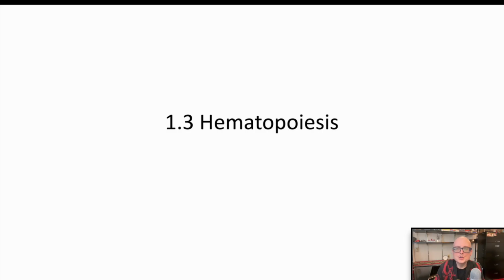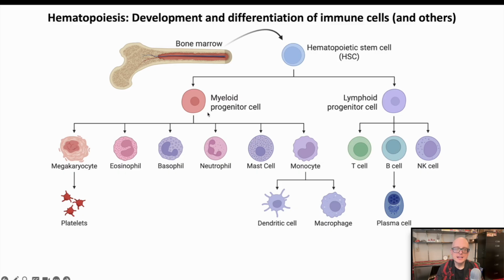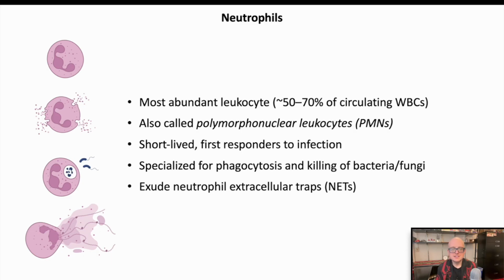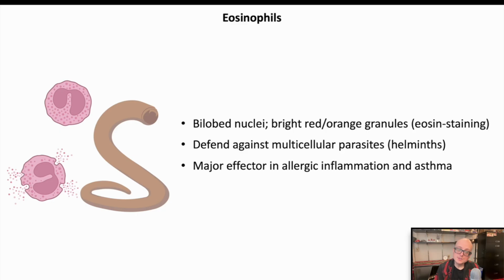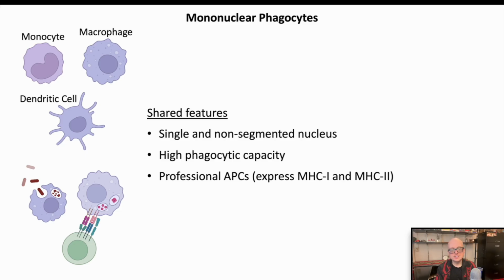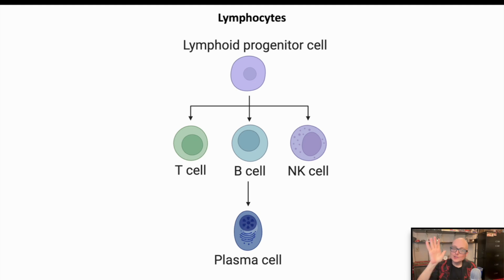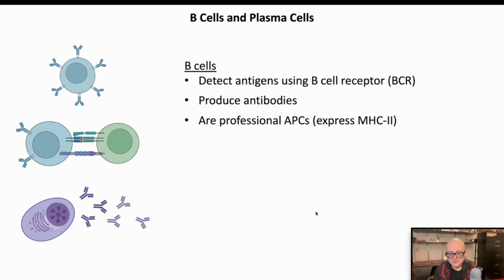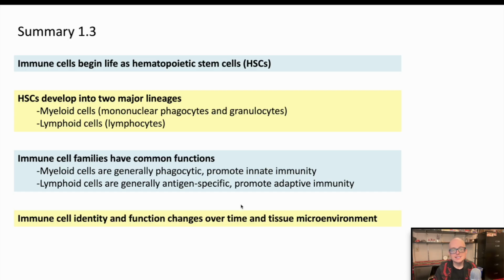1.3 Hematopoiesis (Immunology 2025)